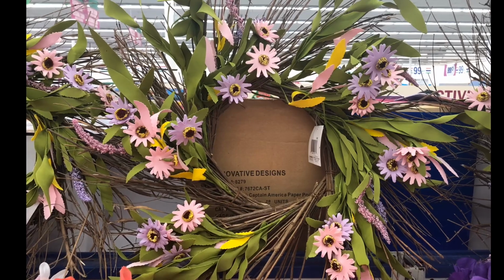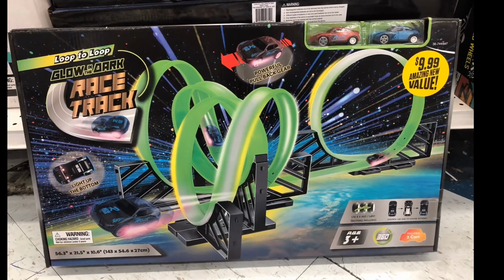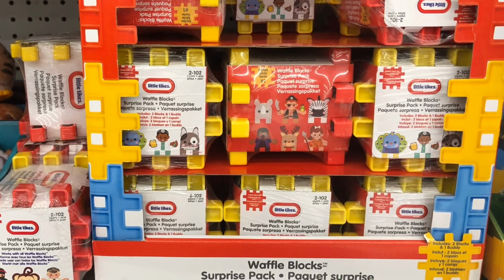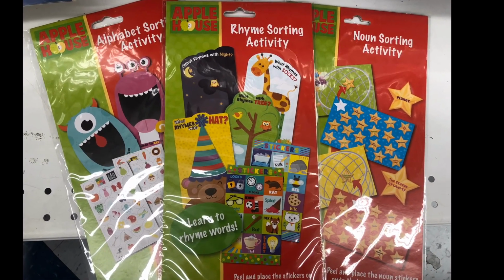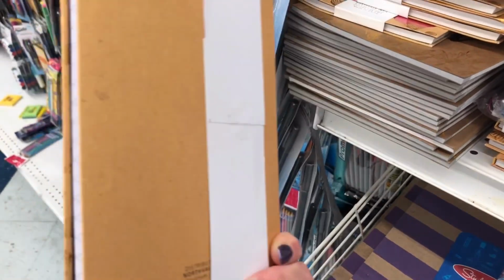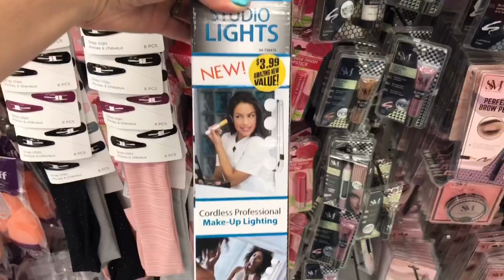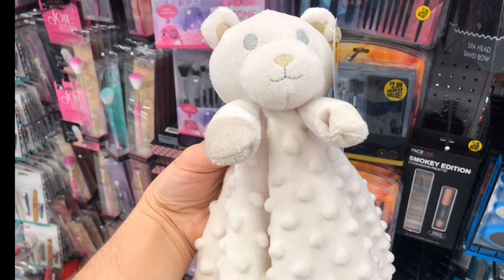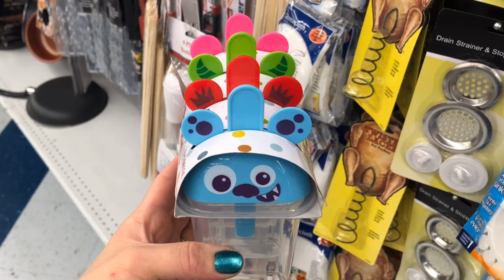Amazing Finds at the .99 Cent Store - Haul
Shopping on a budget? Check out this video. They have great deals on Home Decor, Toys, School Supplies, Household Supplies, Make-up, Craft Items and the list goes on and on and on!!!